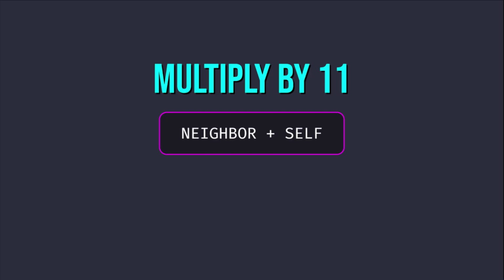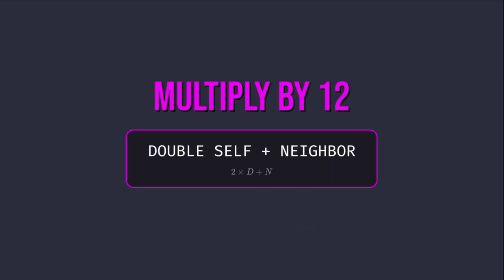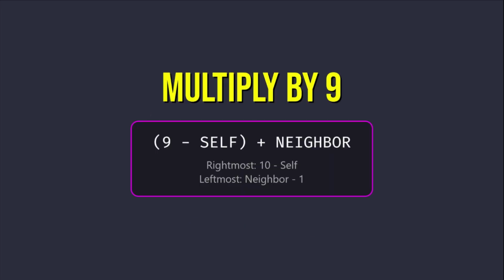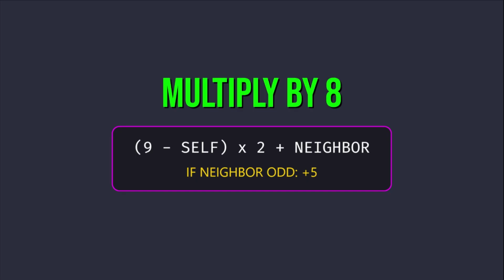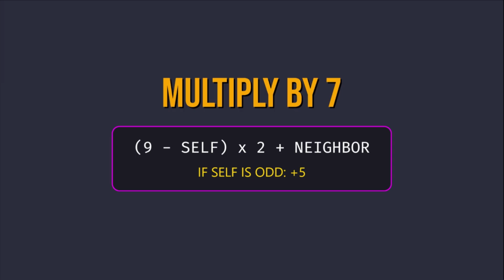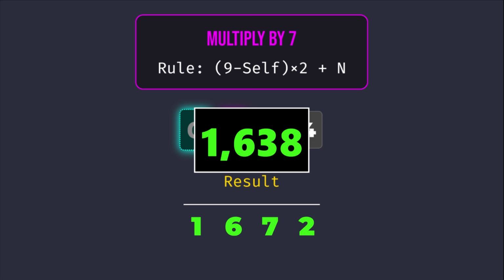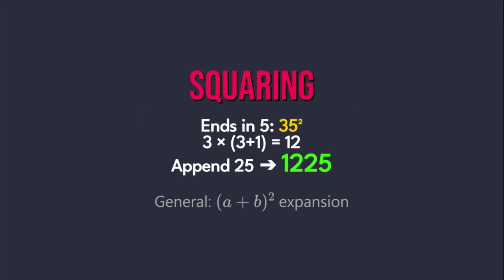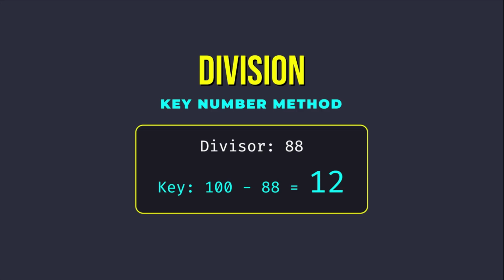The Trachtenberg System: Rapid Mental Multiplication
Jakow Trachtenberg developed this system in a concentration camp, transforming complex arithmetic into rapid, single-line mental calculations. This video dissects the core algorithms that eliminate traditional carrying and intermediate products. We detail the specific rules for multiplication by 11 (Neighbor plus Self) and 12 (Double plus Neighbor). Learn the streamlined methods for multiplying by 9, 8, and 7 using subtraction from nine and doubling. The general multiplication technique, relying on cross-products and immediate carrying, is explained, alongside specialized rules for squaring numbers. Finally, we introduce the Key-Number method, which converts division into a sequence of multiplication and subtraction, demonstrating how the system minimizes cognitive load and maximizes computational speed.

00:00: Origin and Core Principle
00:45: Multiplication by Eleven Rule
01:25: Multiplication by Twelve Rule
02:02: Multiplication by Nine Rule
02:44: Multiplication by Eight Rule
03:27: Multiplication by Seven Rule
04:16: General Multiplication Method
04:56: Squaring Numbers Technique
05:32: Division Key-Number Method
06:09: Efficiency and Cognitive Load